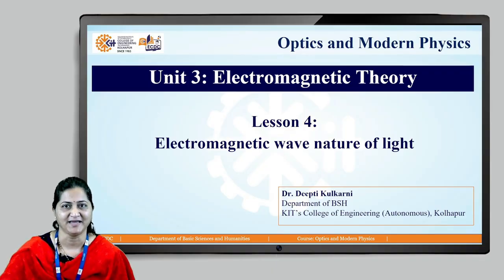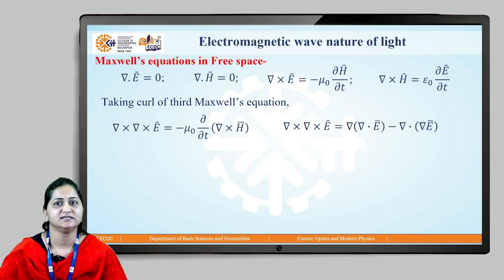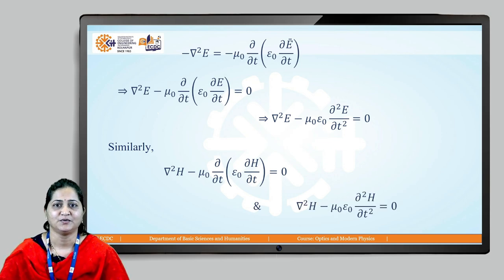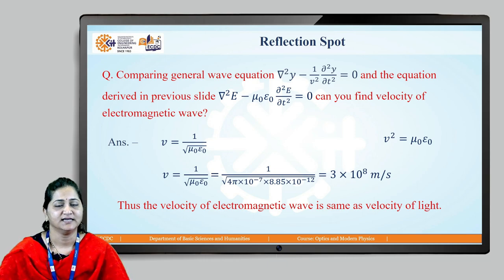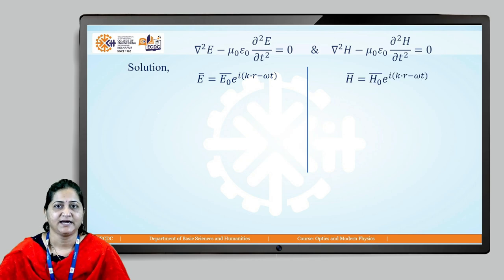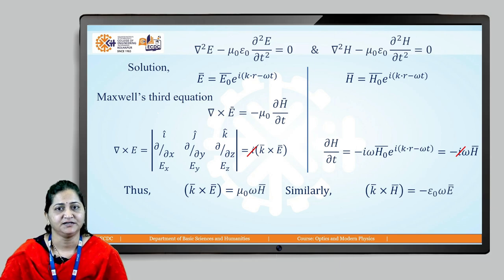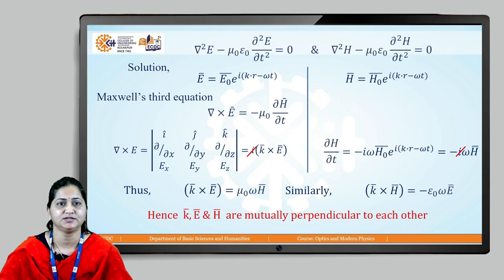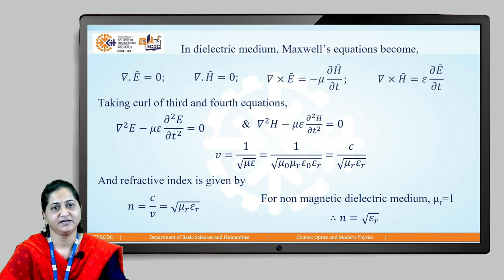EM Theory Lesson 4